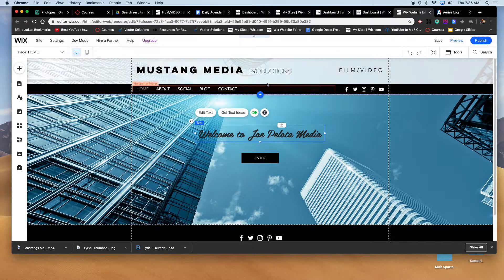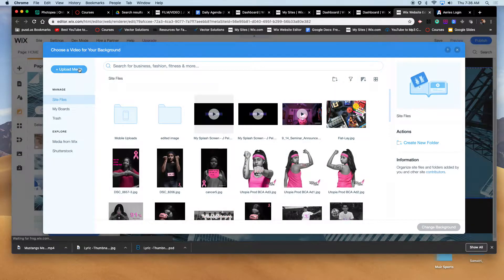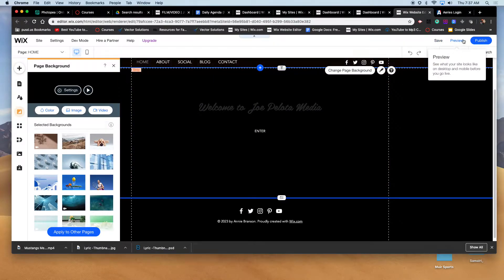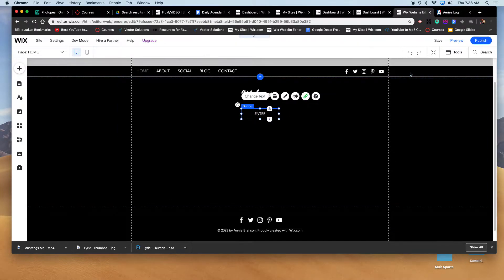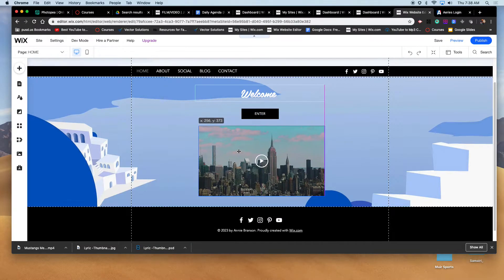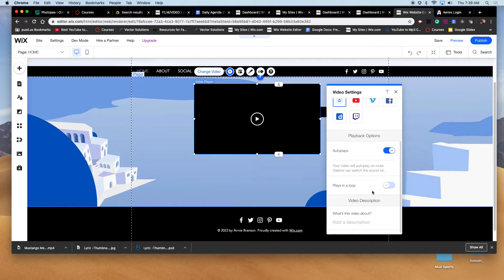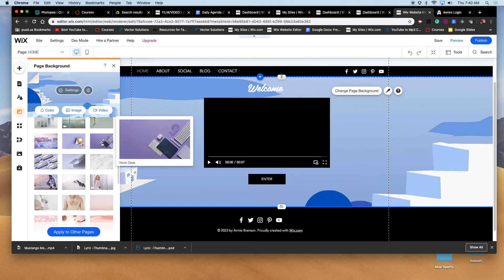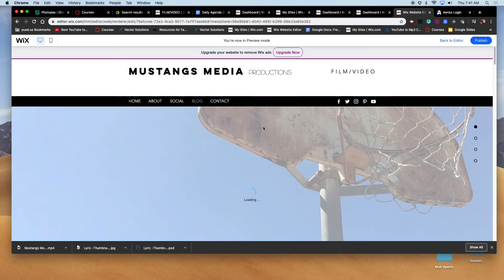Adding Video to your Wix Home Page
Mustangs, here's a simple way to add video to your Wix Home page. You can go full screen OR place a video box.  If you have any questions, just ask!

GO MUSTANGS!